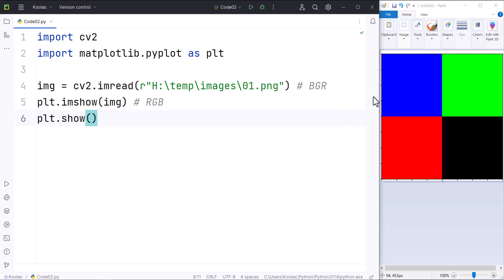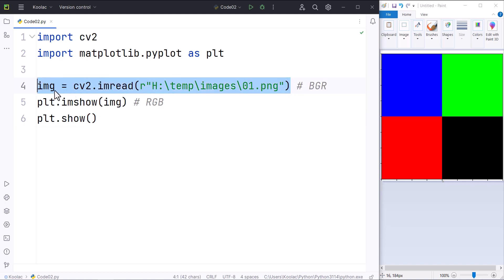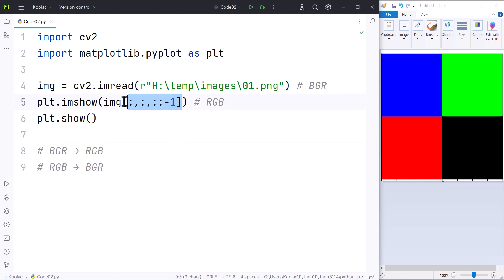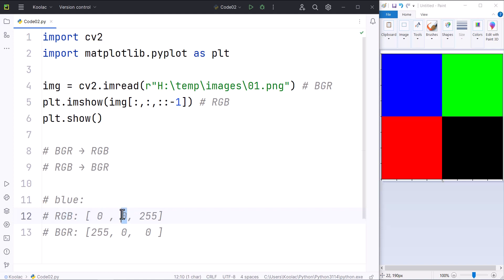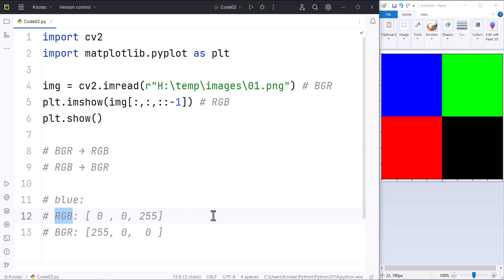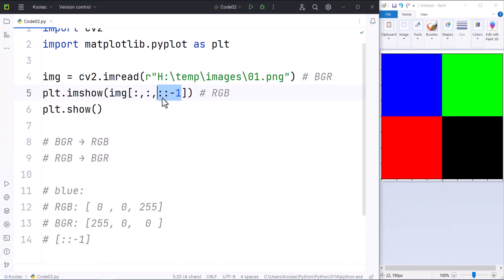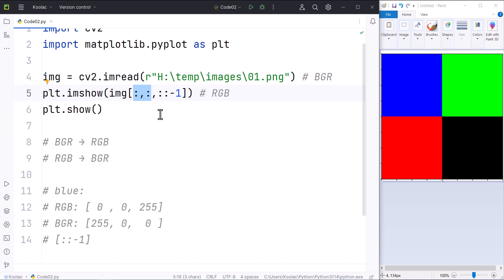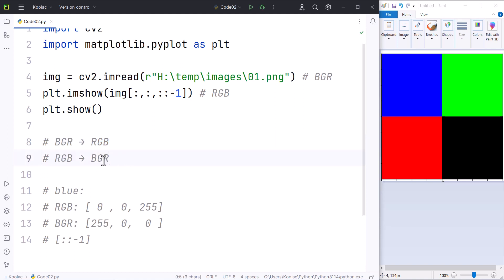What does [:, :, ::-1] mean in python?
What does img[:, :, ::-1] mean in python? In this video we talk about what does [:, :, ::-1] mean in python and what is the philosophy of using it. And also how to use it.